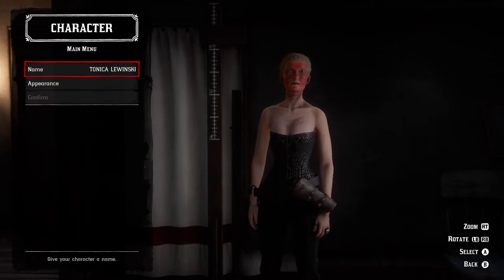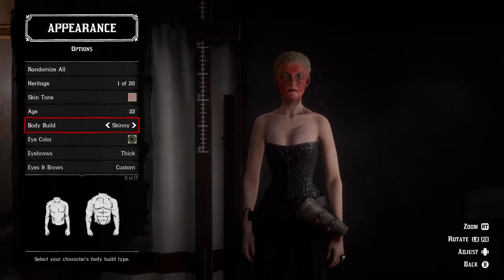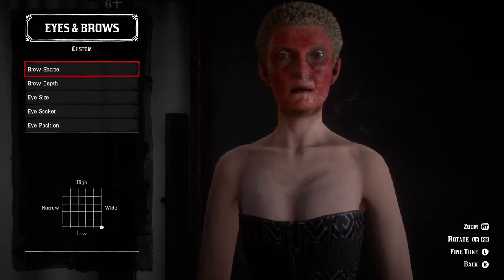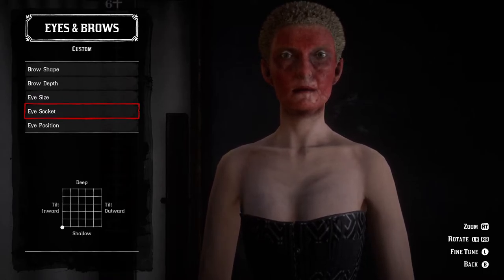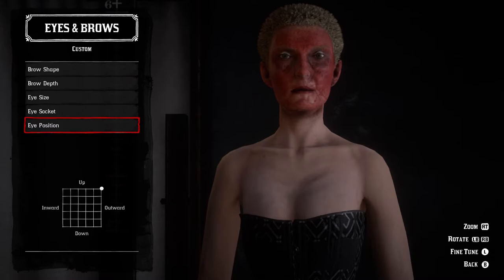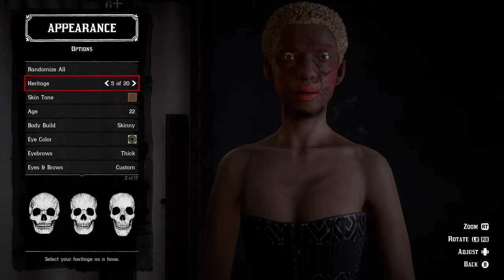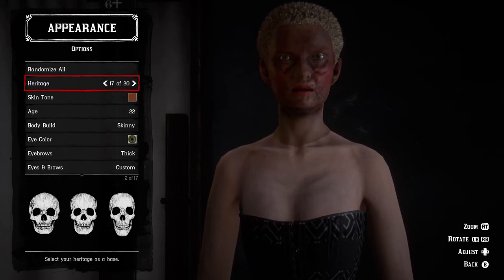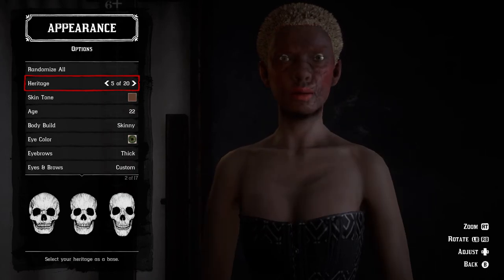How To Make Your Character BUG EYED In RDO! (Female)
-Psiball